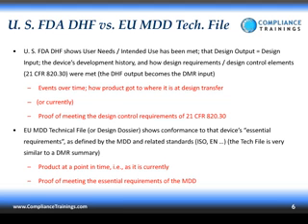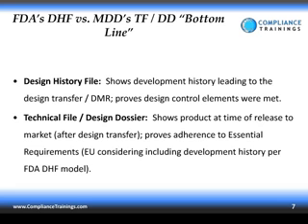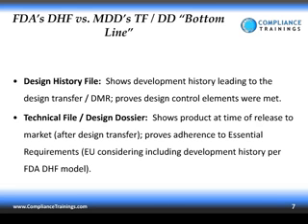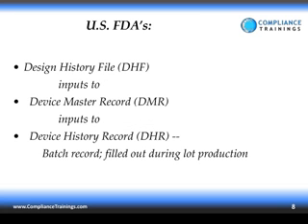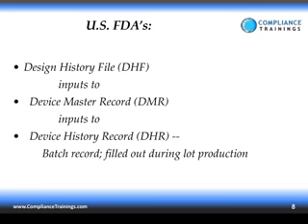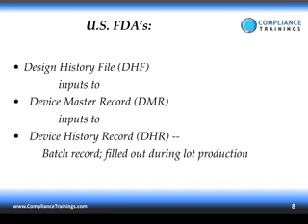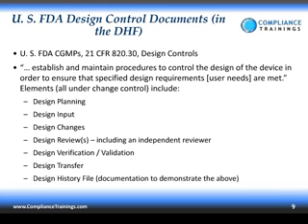Key Regulatory Documents Design History File DHF, Device Master Record DMR, Device History Record D